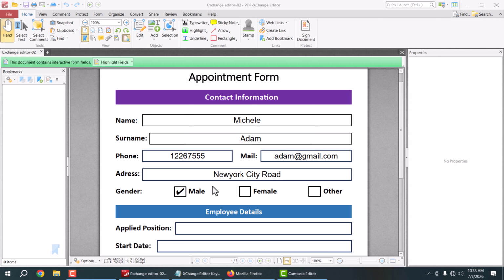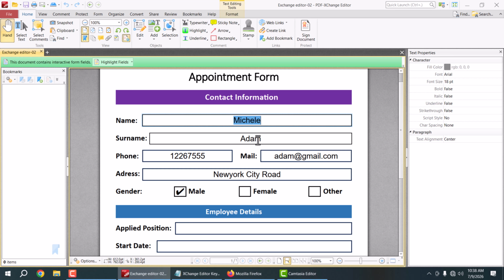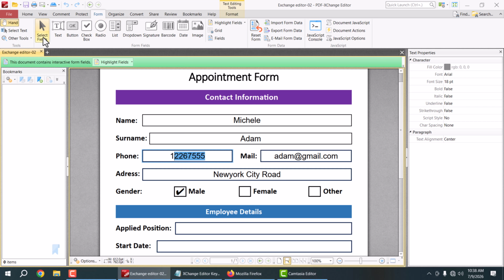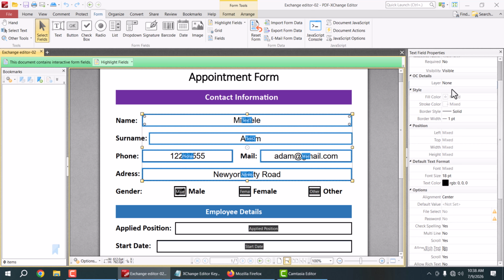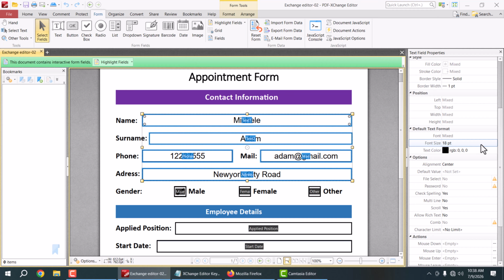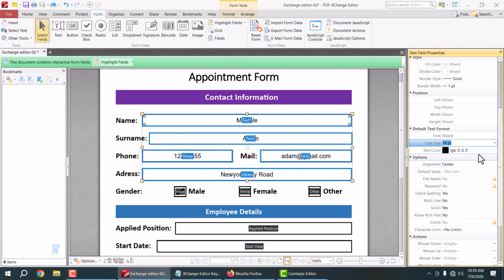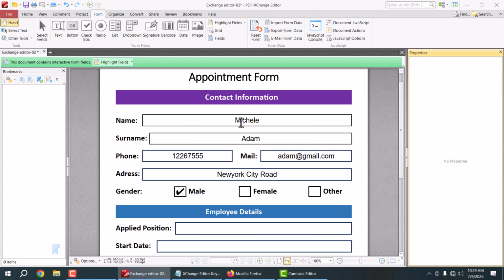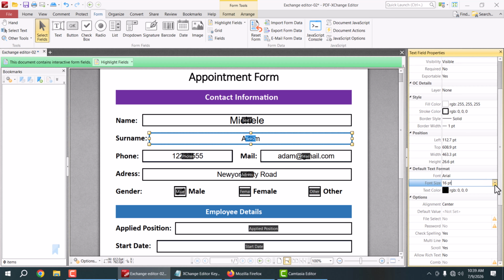How to Resize Text in Fillable PDF Form Fields | PDF-XChange Editor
Want to change the **text font size in fillable text fields in PDF-XChange Editor**? In this quick and easy tutorial, you'll learn how to adjust the font size of interactive PDF form fields so users can type clearly and professionally.

In this video, you'll discover how to edit fillable text fields, modify font size, improve text readability, and create professional-looking interactive PDF forms using **PDF-XChange Editor**. If you've ever wondered why the typed text is too small or too large inside a PDF form, this tutorial shows the exact settings you need to change.

This tutorial is perfect for beginners, office professionals, freelancers, PDF form designers, virtual assistants, and anyone working with fillable PDF documents. You'll also learn useful tips for making your forms easier to read and more user-friendly.

• How to change text font size in fillable text fields
• Edit PDF form field properties
• Customize interactive PDF forms
• Improve fillable PDF appearance
• Create professional PDF forms
• PDF-XChange Editor tips and tricks